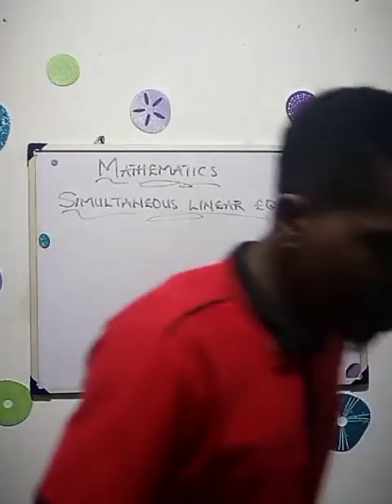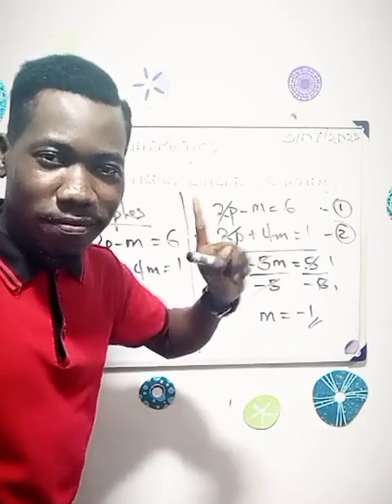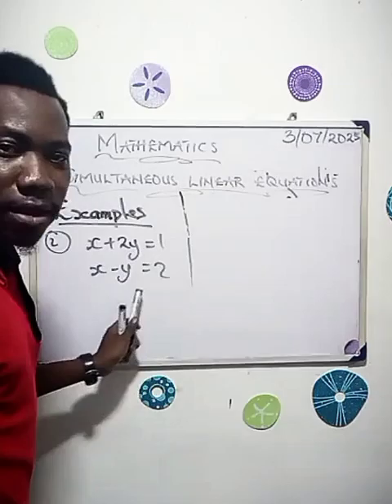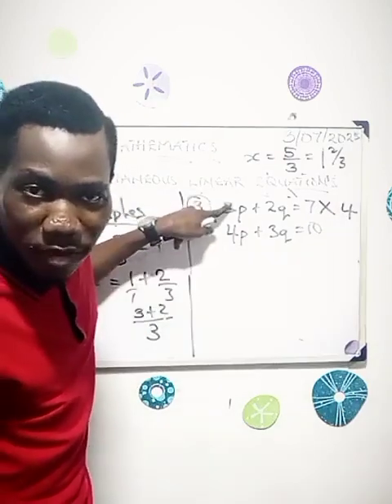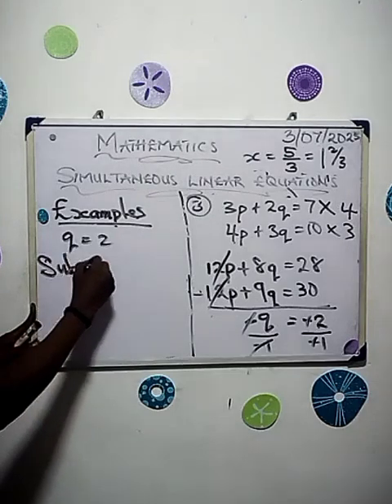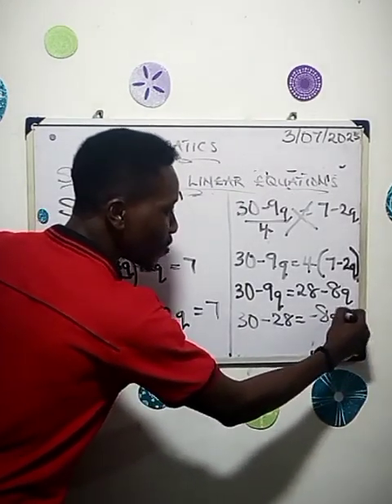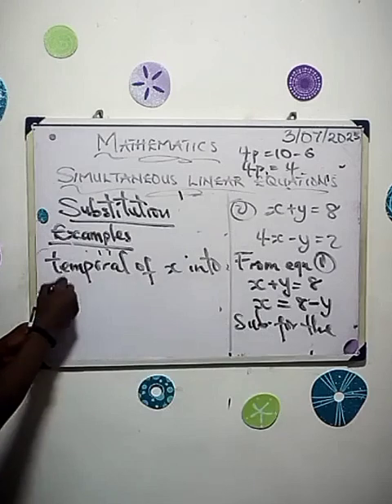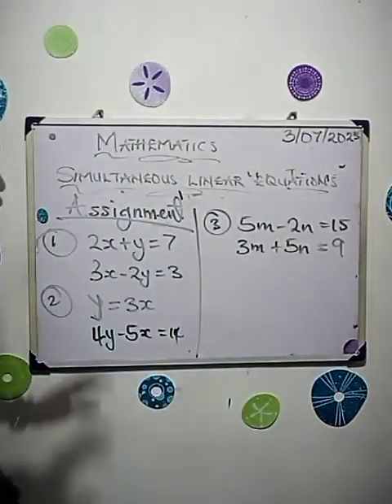Solving Simultaneous Equations | Easy Way | Mathematics